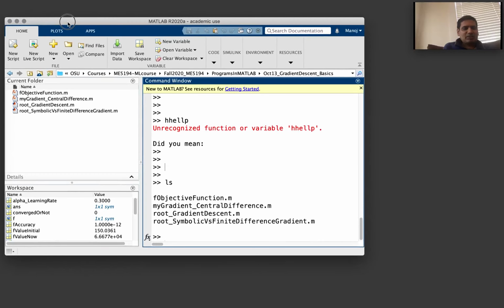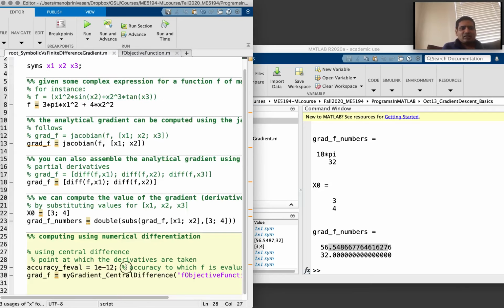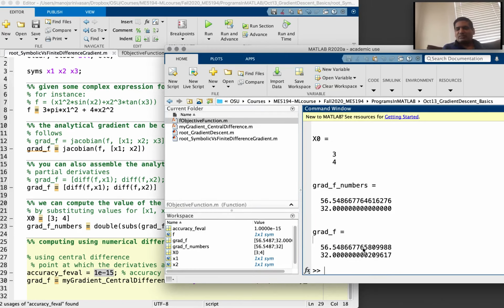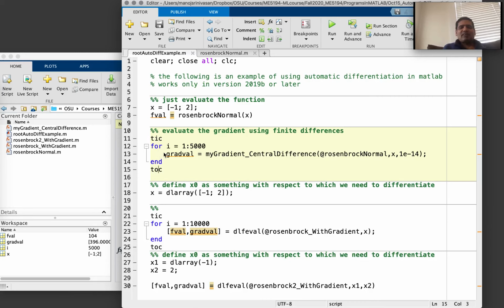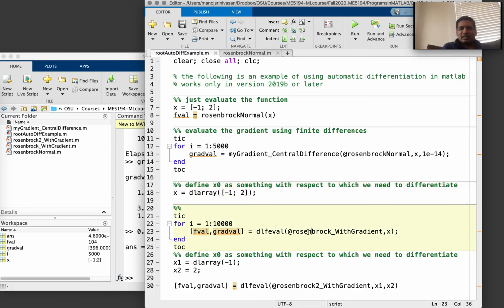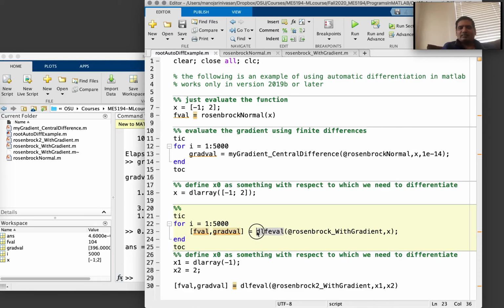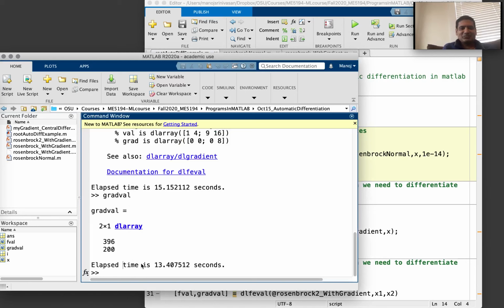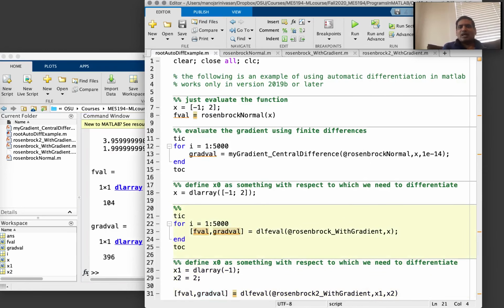Oct 15, Opimization 6: Automatic Differentiation, MATLAB